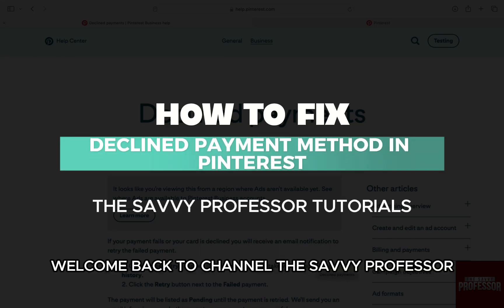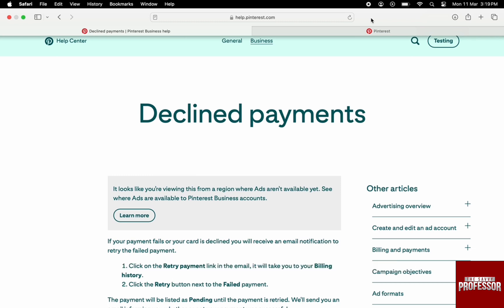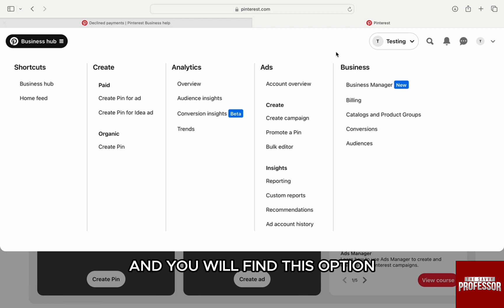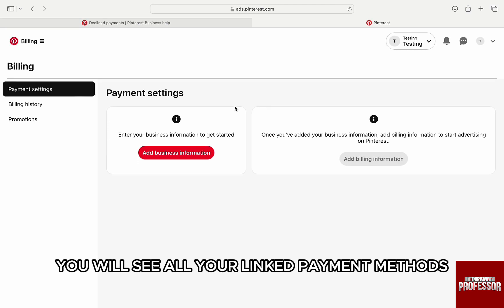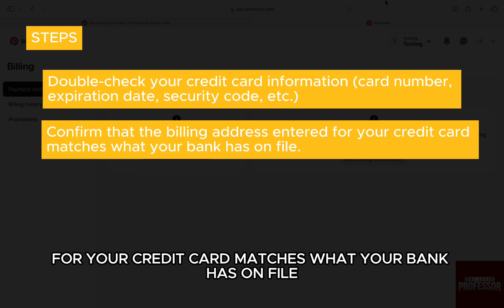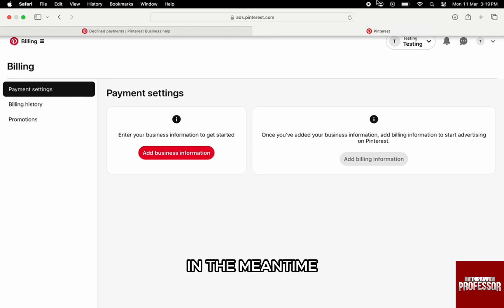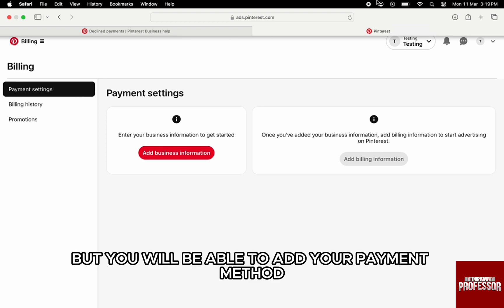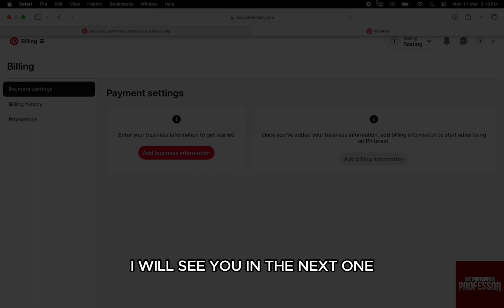How To Fix Declined Payment Method In Pinterest (How To Solve Declined Payment Method In Pinterest)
How To Fix Declined Payment Method In Pinterest (How To Solve Declined Payment Method In Pinterest). In this video tutorial I will show how to fix Declined Payment Method in Pinterest.